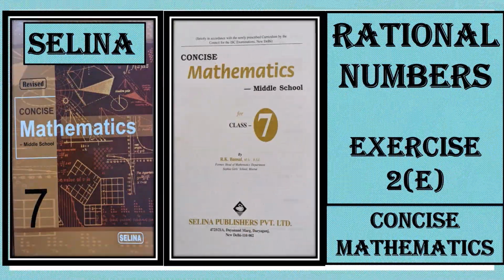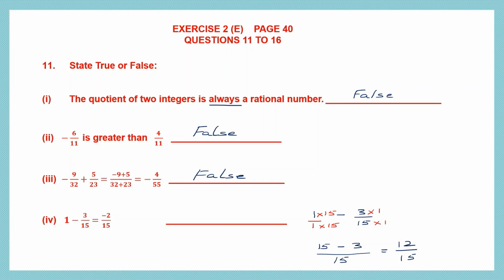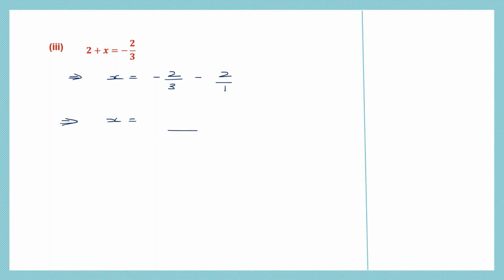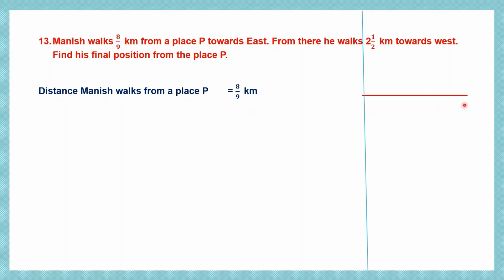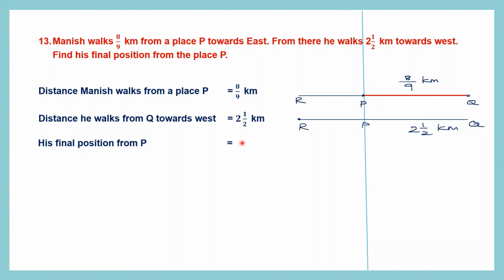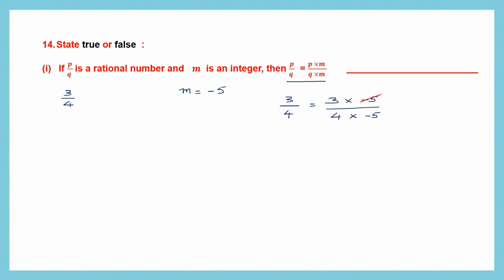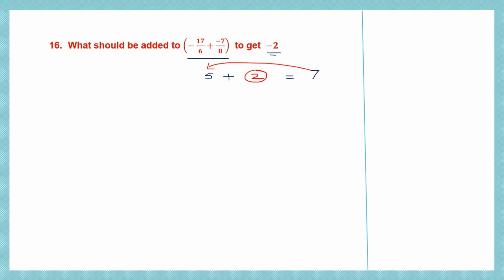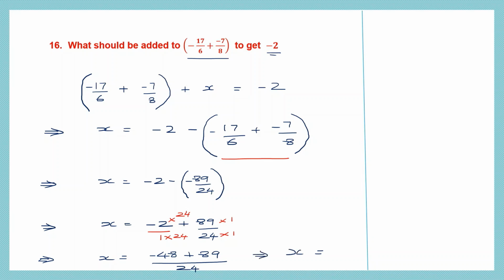RATIONAL NUMBERS EXERCISE 2(E) QUESTIONS 11 TO 16, CONCISE MATHEMATICS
Hi everyone.  In today's video we will be working out  RATIONAL NUMBERS EXERCISE 2(E) QUESTIONS 11 TO 16,   CONCISE MATHEMATICS

RATIONAL NUMBERS
ADDITION
SUBTRACTION
MULTIPLICATION
DIVISION